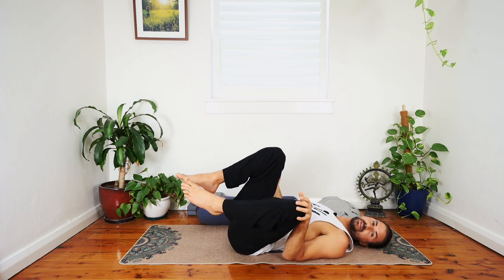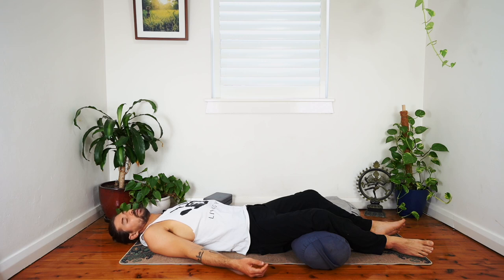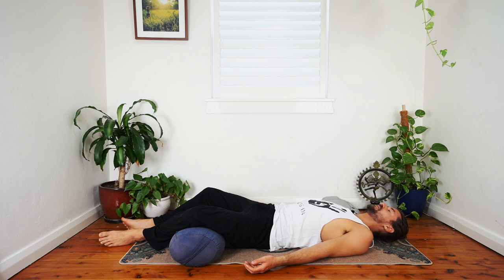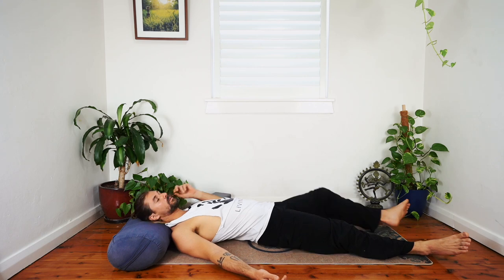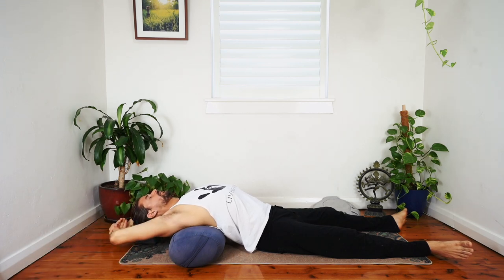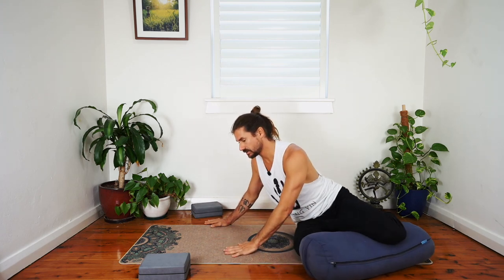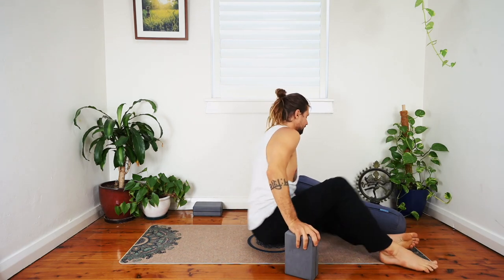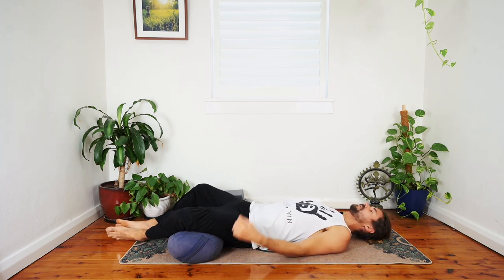Living Yin Yoga 60min Class - Fire Element (Heart, Small Intestine, TE & PC) Truth Robinson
Living Yin Yoga Class Fire Element (Heart, Small Intestine, Triple Energiser, Pericardium) with Truth Robinson as Doctor of Chinese Medicine.